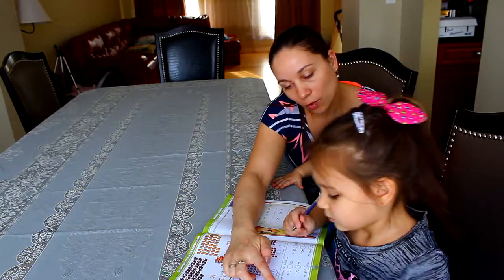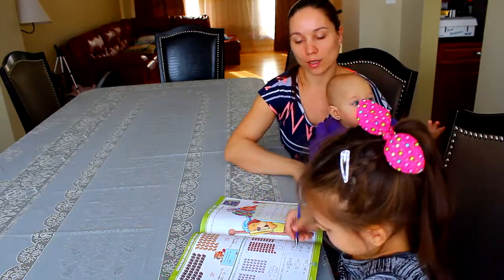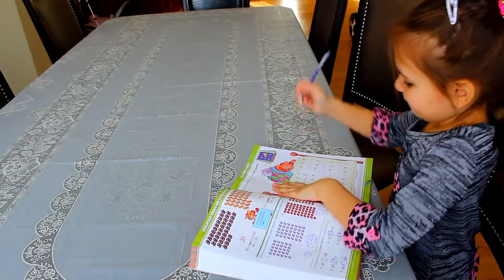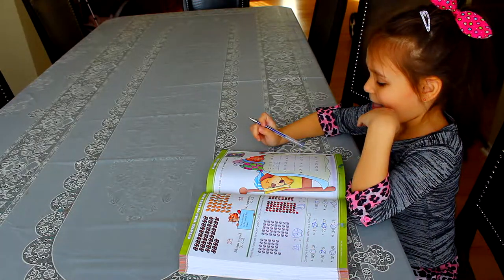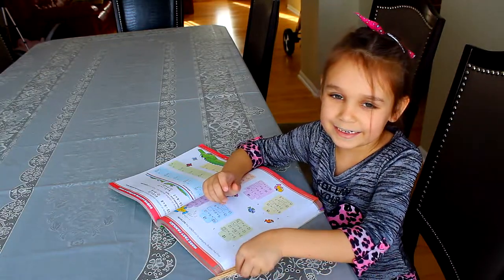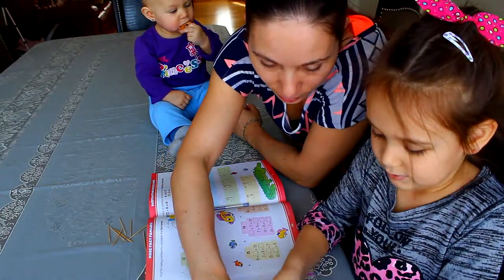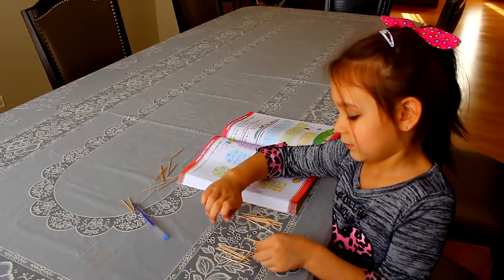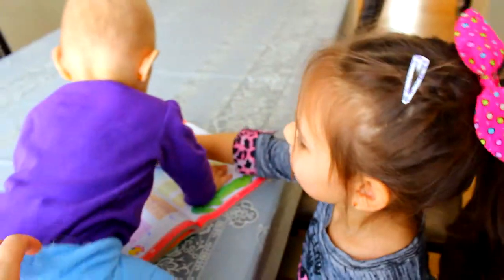KINDERGARDEN HOMEWORK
KINDERGARDEN HOMEWORK PRACTIS

Why is homework important in kindergarten?
It improves your child's thinking and memory. It helps your child develop positive study skills and habits that will serve him or her well throughout life. Homework encourages your child to use time wisely
Feel free to see my previous video

If you like this video and want to support these channel
Keep following your dreams and your heart !

Спасибо, что смотрите мое видео!

Snow fight in the middle of April. Elis vs Daddy.Mortal Kombat fight."